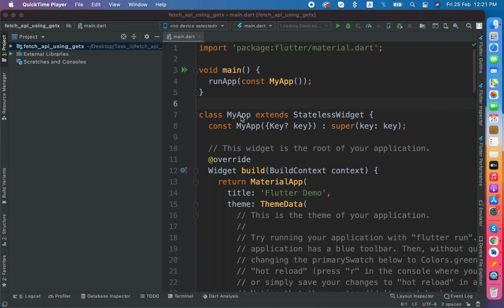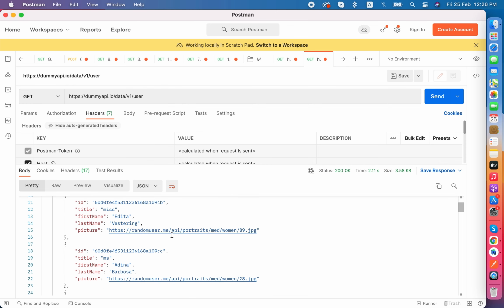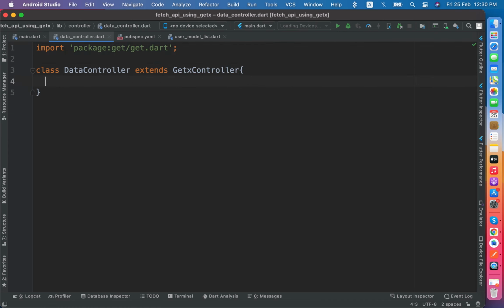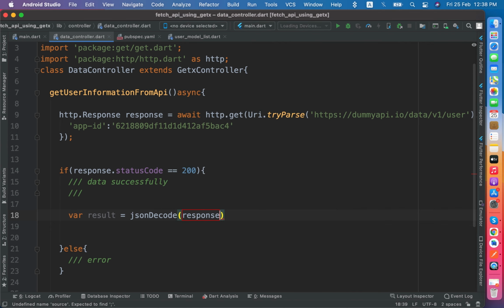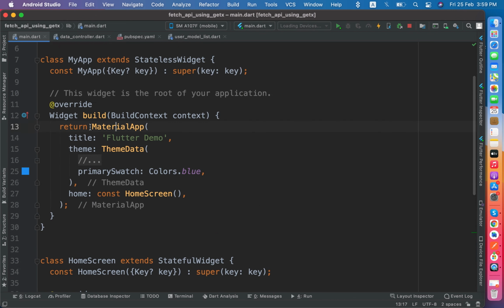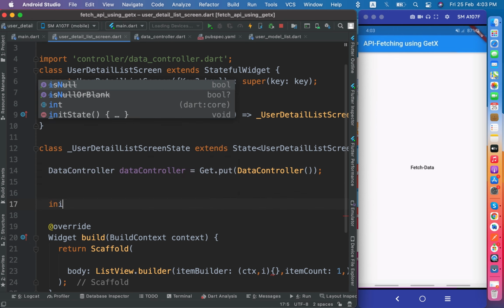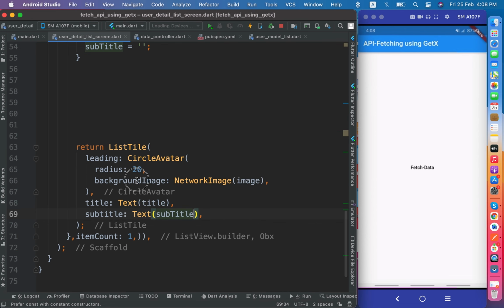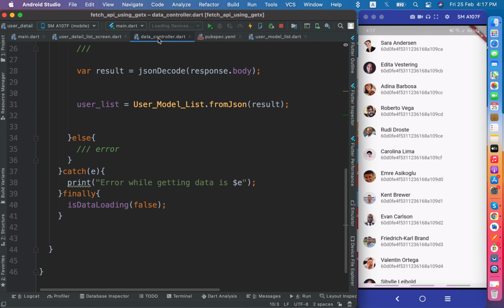7# Flutter getX tutorial | Fetching Apis Data Using getX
In this video you will learn how to fetch Apis Data in flutter Using getX statemanagement.